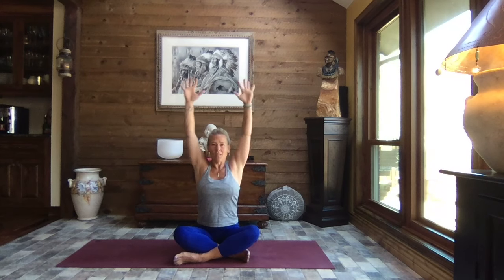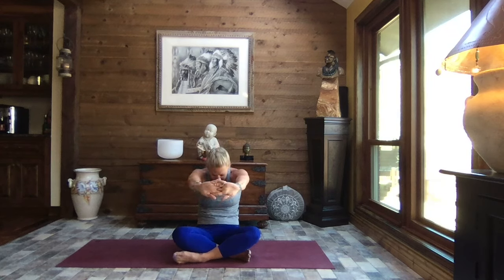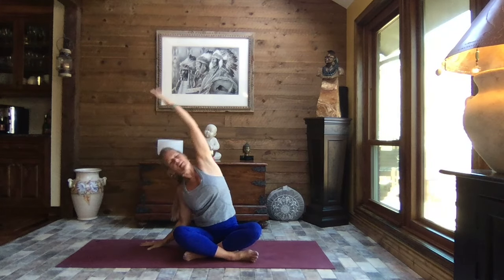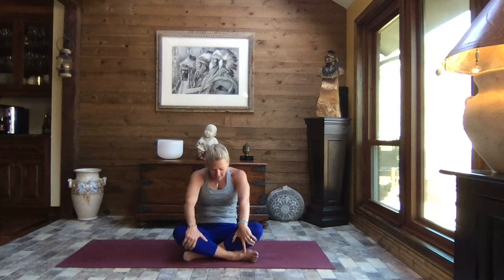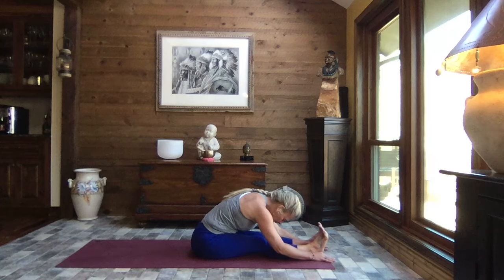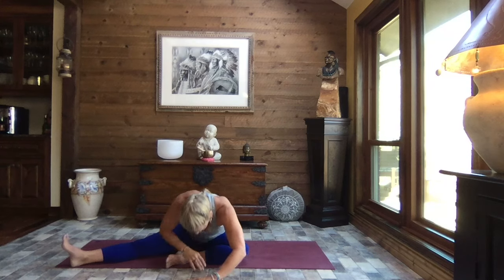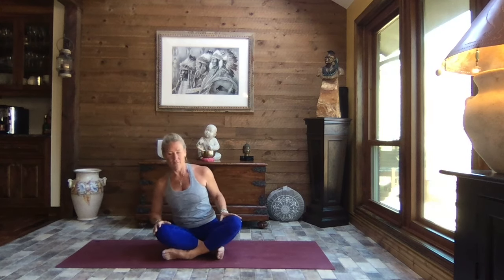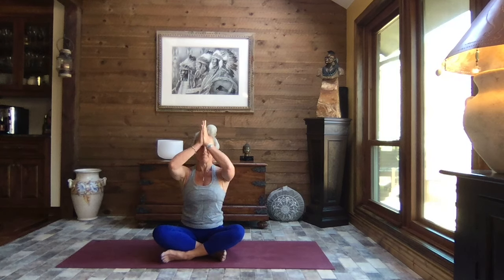Gentle Upper Body Stretches || 18 Min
Do you hold tension in your neck and shoulders? This seated, gentle upper body stretch will help loosen tight muscles and let go of stress in your neck and shoulders.  A couple bonus stretches will help you find release in your upper and lower back. Take 18 minutes to create a better you!  You're worth it!  All the best, C